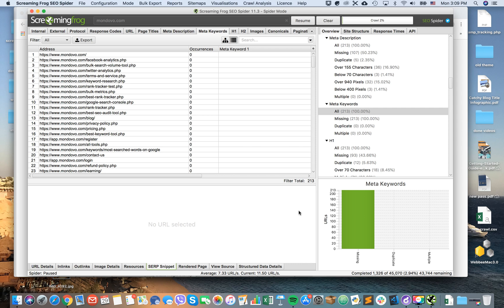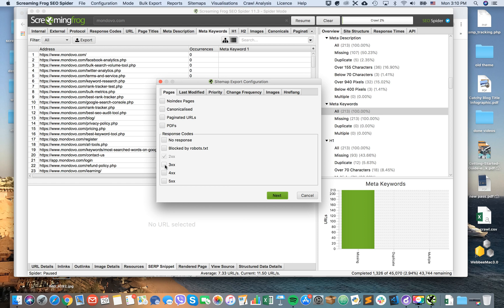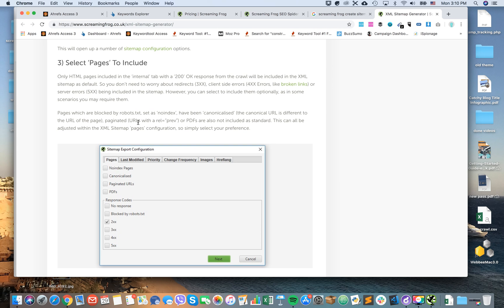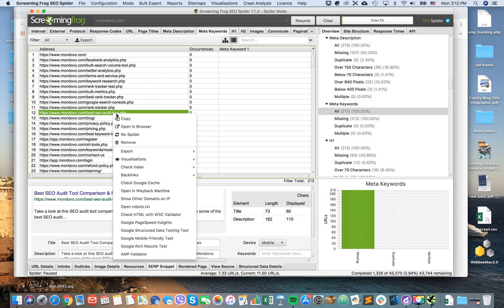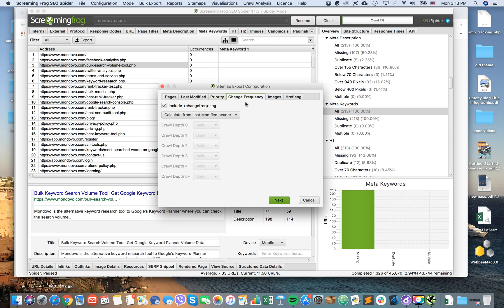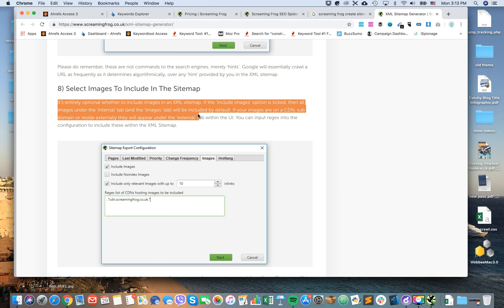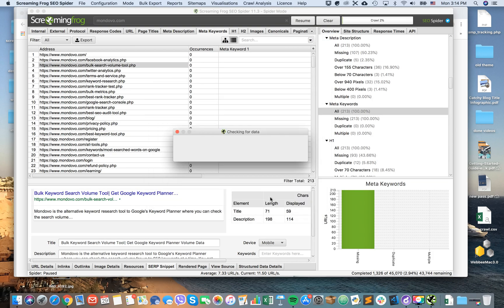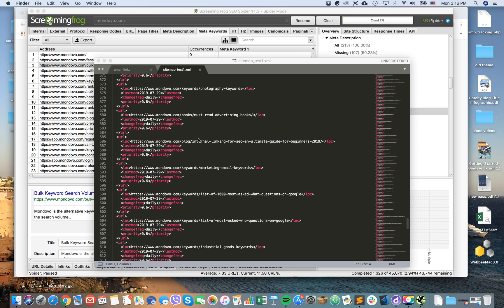How to create a sitemap xml in Screaming Frog?